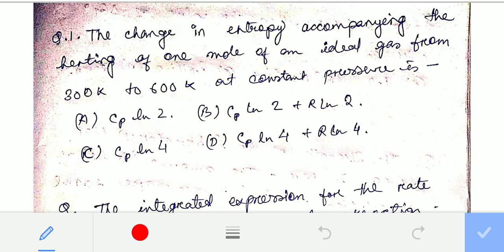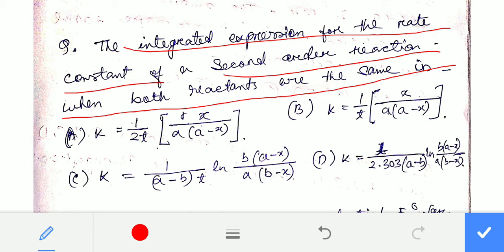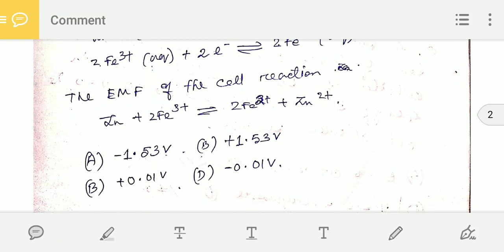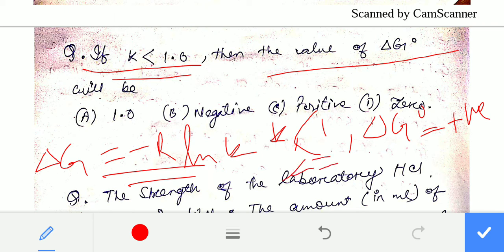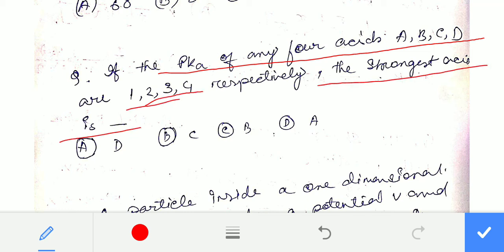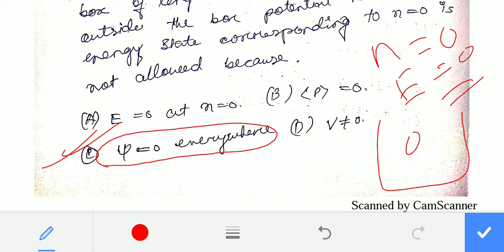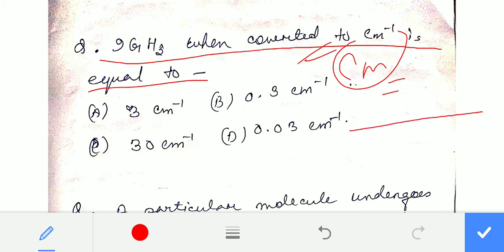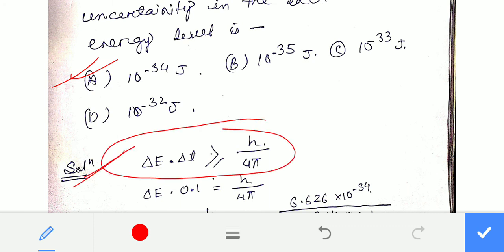DUPGET CHEMISTRY QUESTION PAPER 2019 ||PART-10